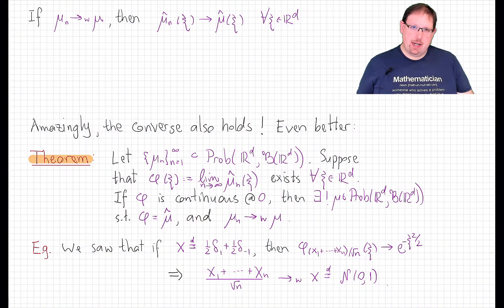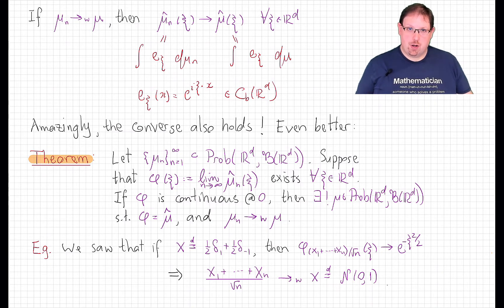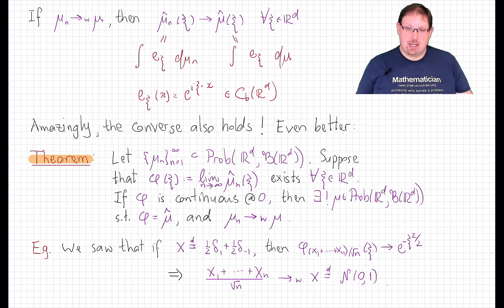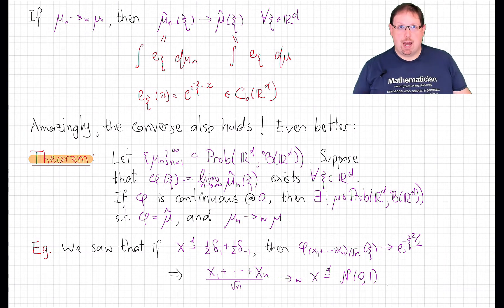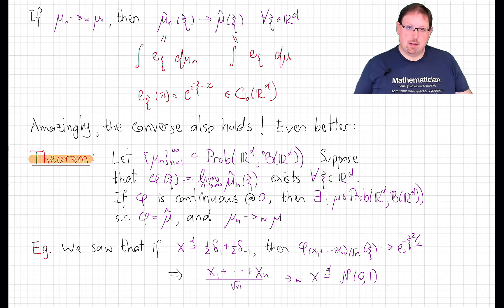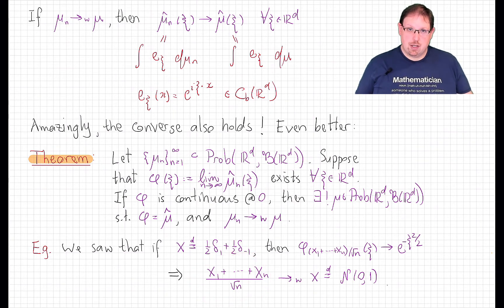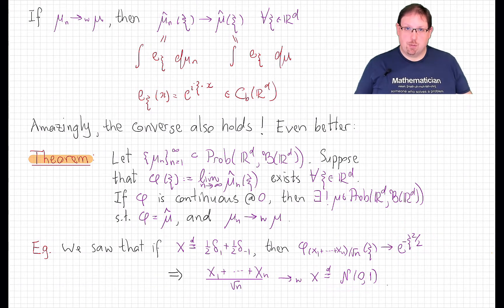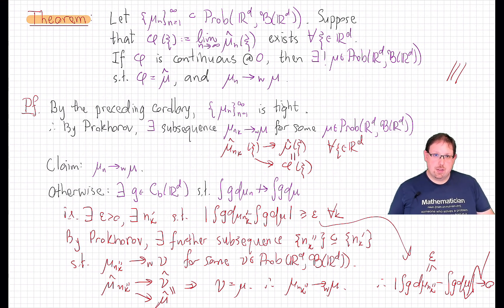25.3 The Continuity Theorem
The continuity theorem for weak convergence and characteristic functions.